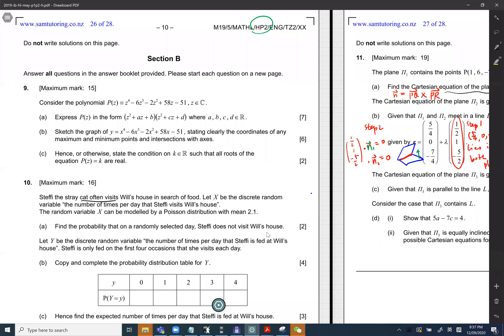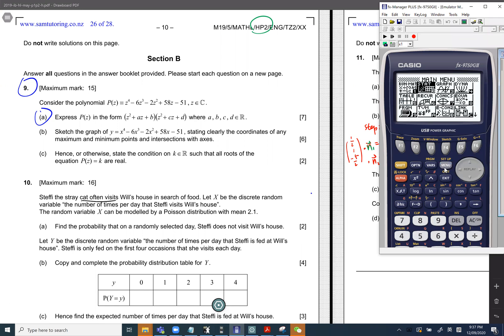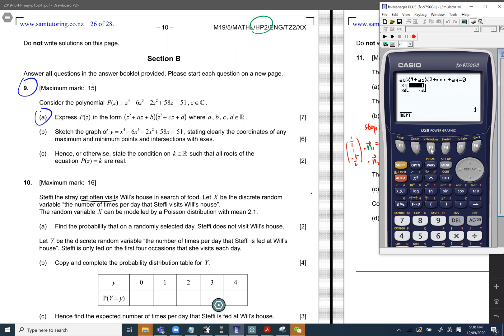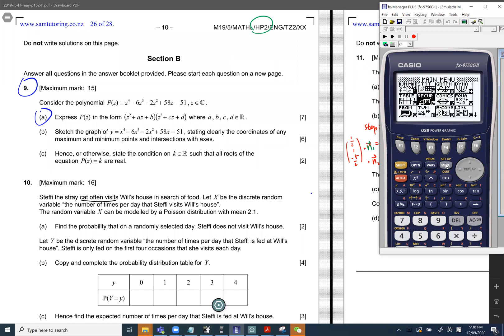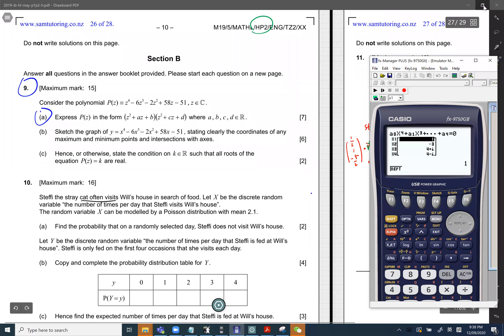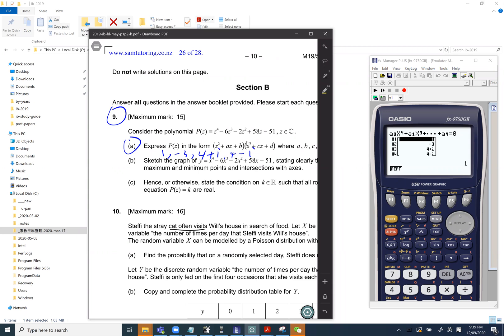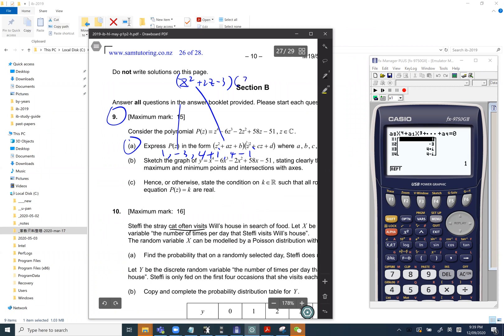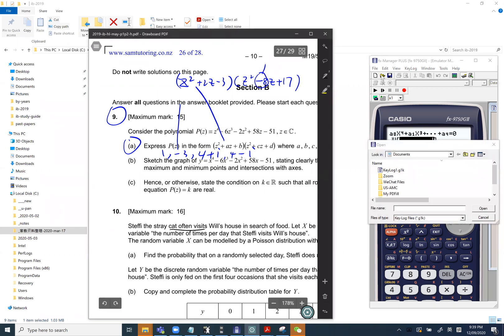one question: solve complex roots for polynomial using casio calculator 9750 9860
1) the numbers in front of each term are called coefficient :)
2)given two roots a and b, the quadratic equation is z^2-(a+b)z+ab=0